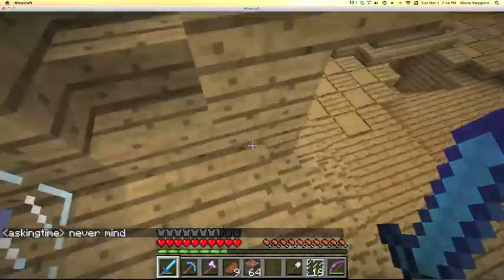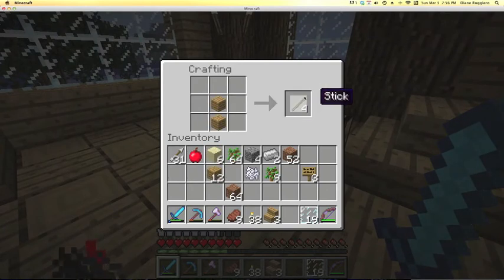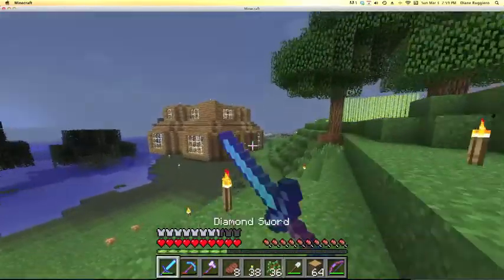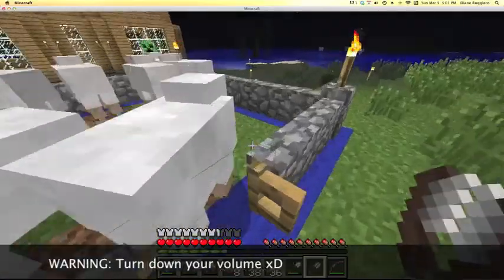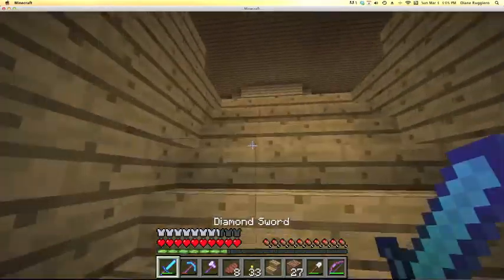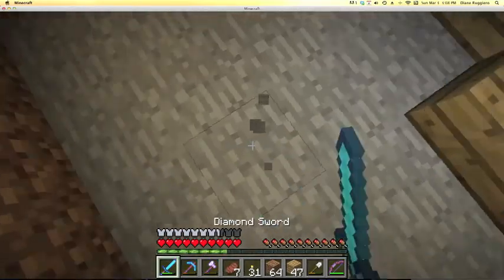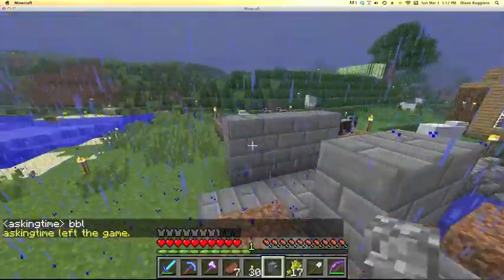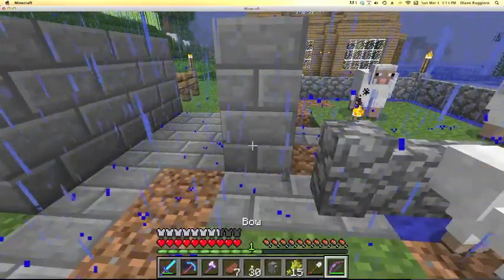VanillaExp Let's Play Episode 2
Episode two of my Let's Play on the whitelisted VanillaExp server! In this episode, we do some random work around our base. Oh, and I managed to completely destroy the sheep farm :I

Here is a link if anyone is interested in applying :)